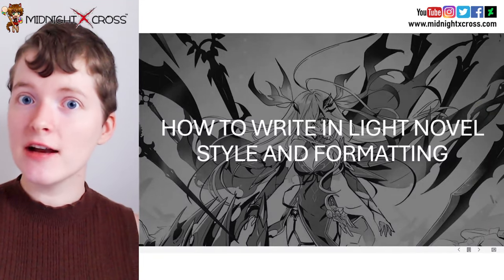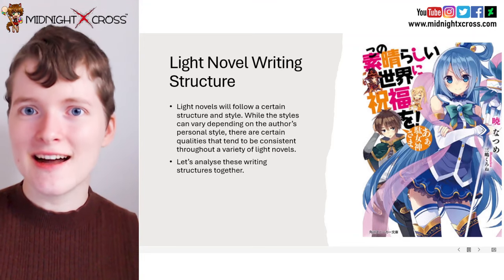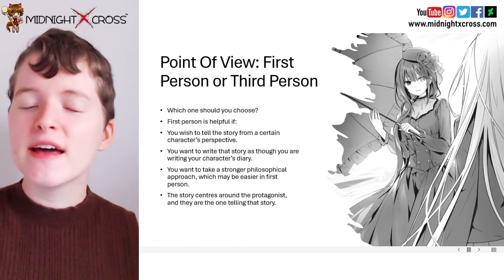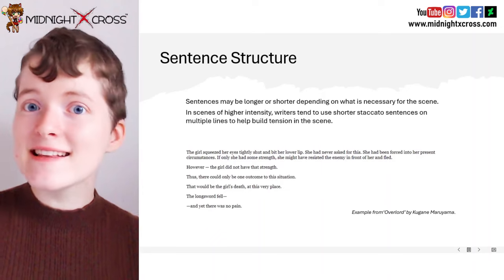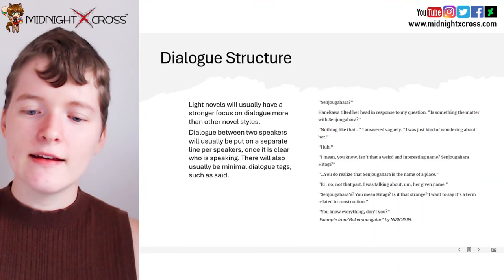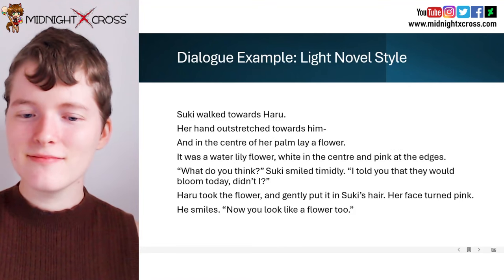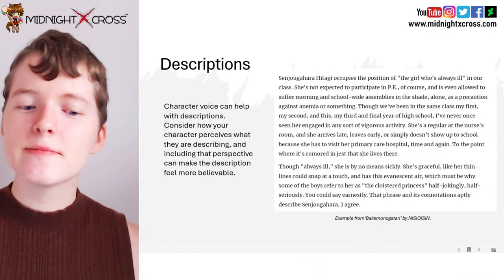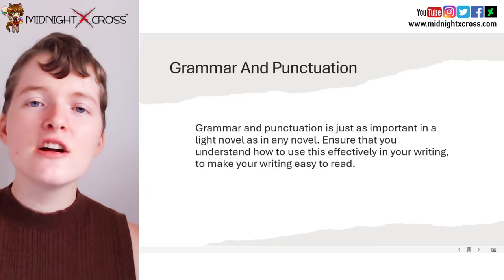How To Write A Light Novel: Narrative Style & Formatting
In today's video,  we discuss how to write in light novel style and formatting. We analyse various writing techniques used in popular light novels today, and look at some examples to help you apply the techniques to your own English light novels.

📖 Check out my psychological thriller graphic novel 'Having Faith' now available in paperback and ebook format

Visit me on my other social media pages, for updates on my graphic novel 'Having Faith', and fun tips for you to try on your own projects!

how to write in light novel formatting and style,